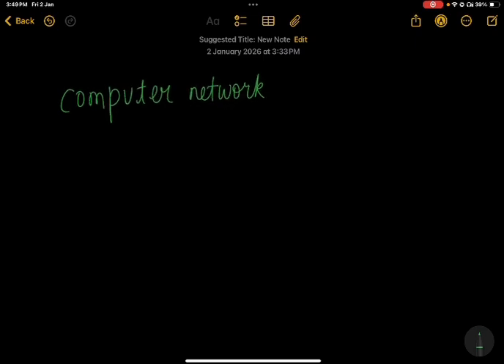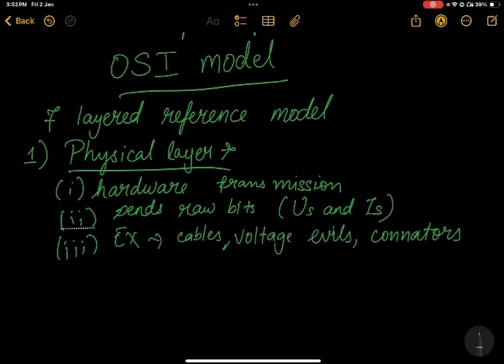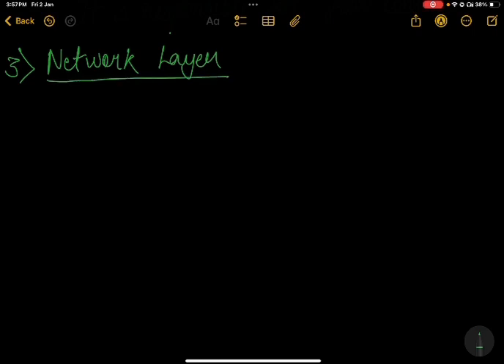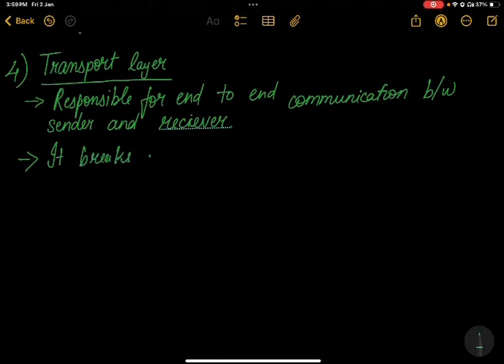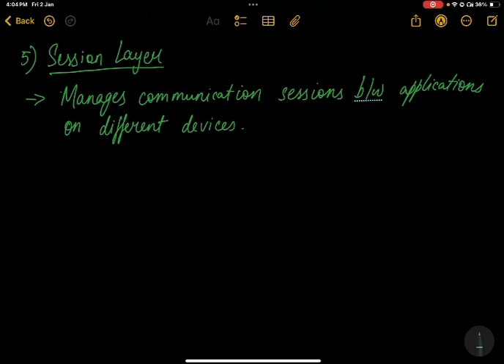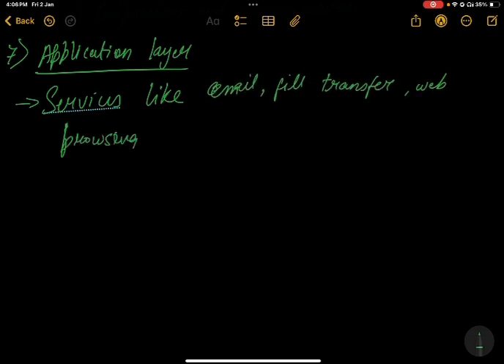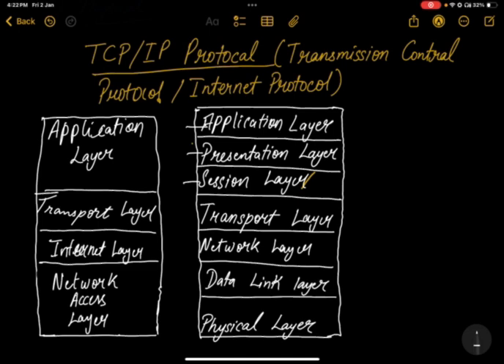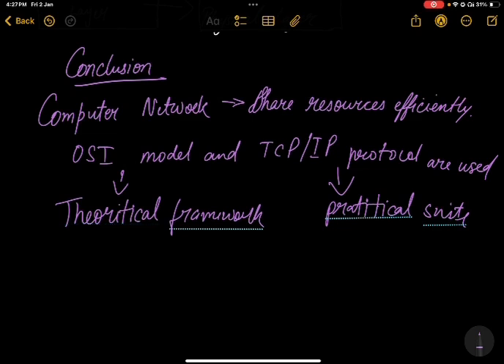Computer networks || OSI model || 24BAI1122 CN DA 1